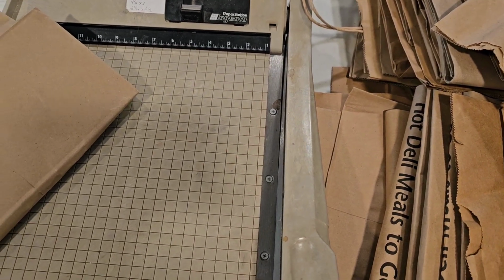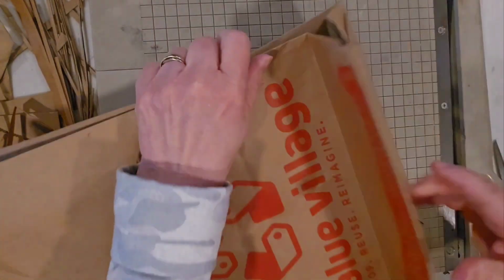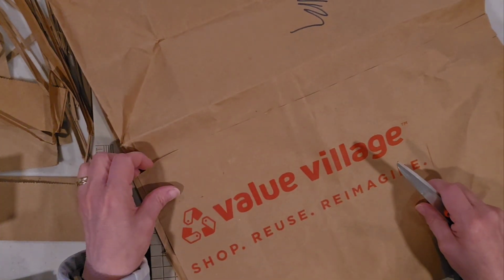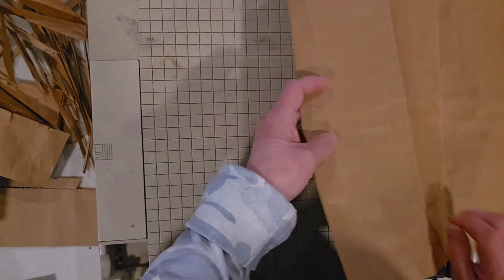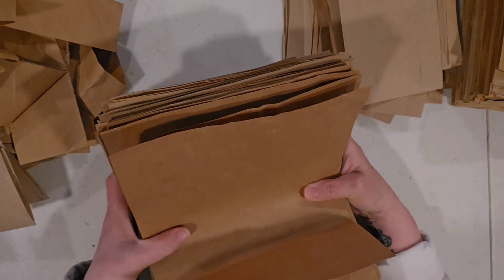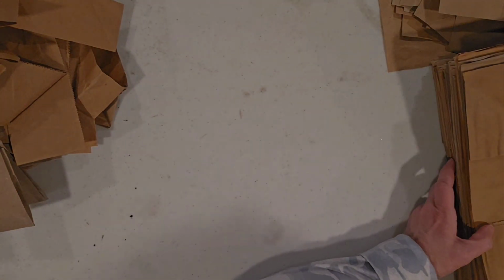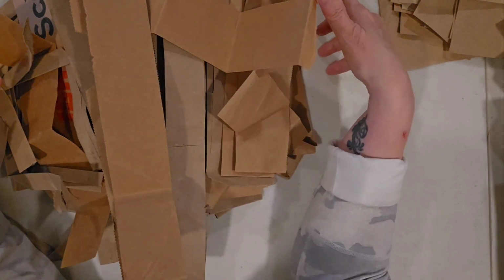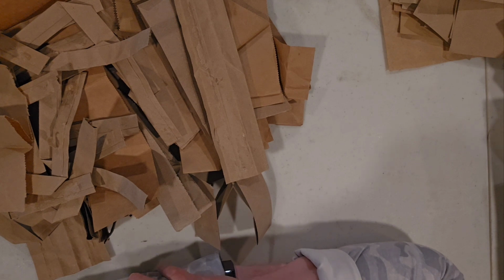armslengthart - Cutting up Brown Paper Bags - Recycle Reuse Repurpose for Junk Journal ephemera